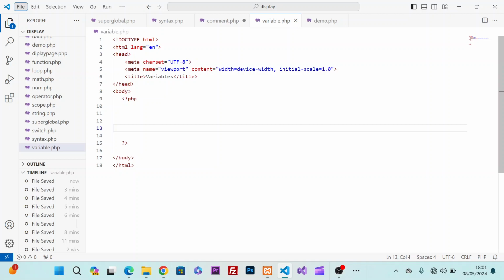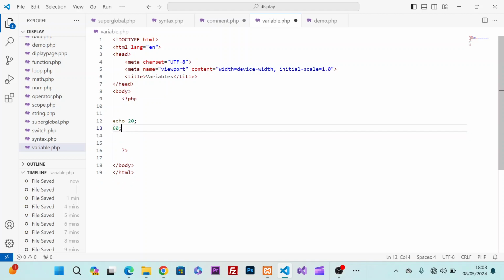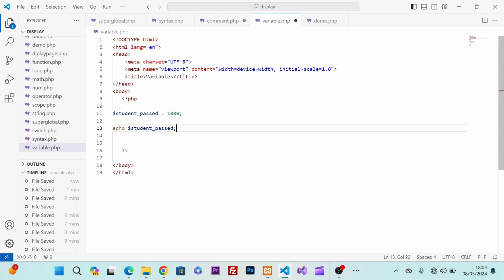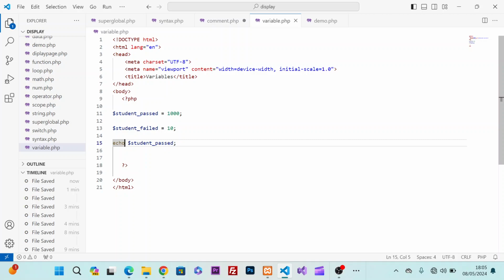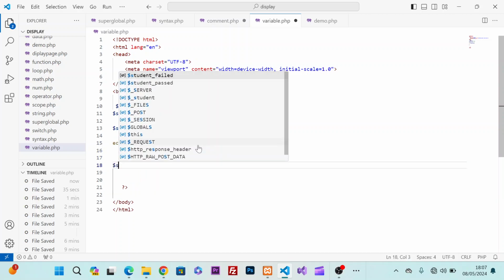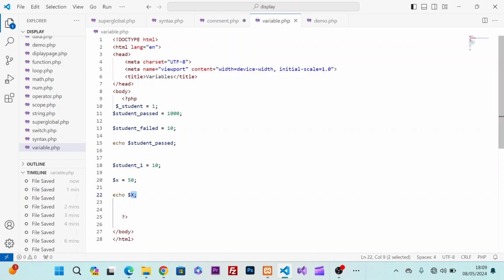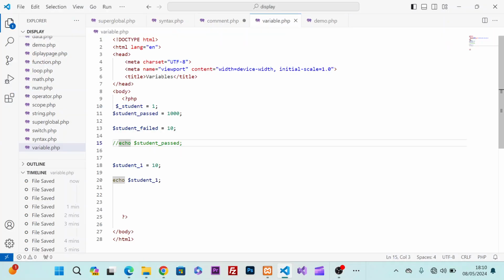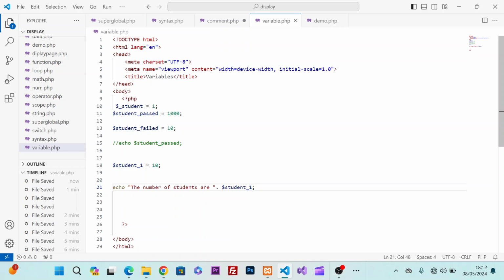PHP VARIABLES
This tutorial is for absolute beginners